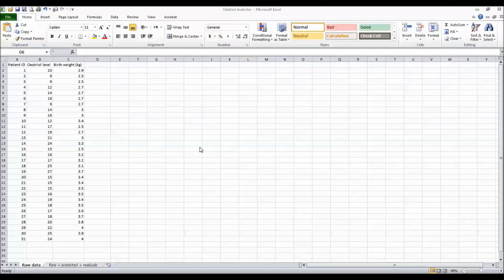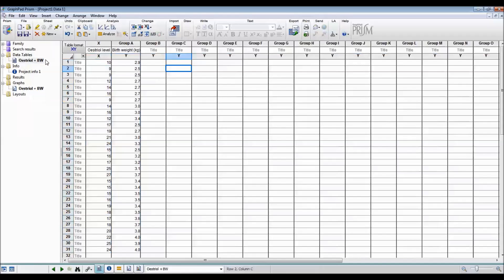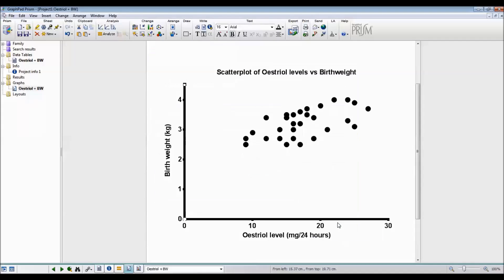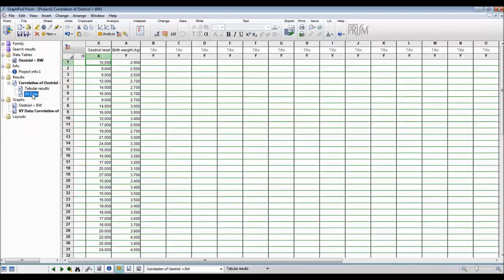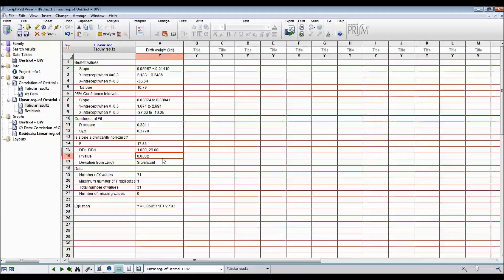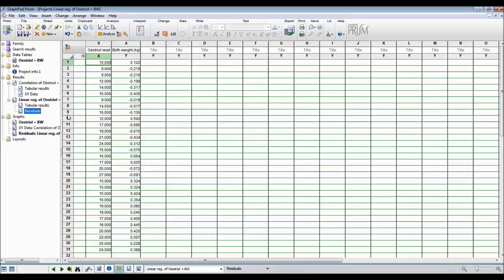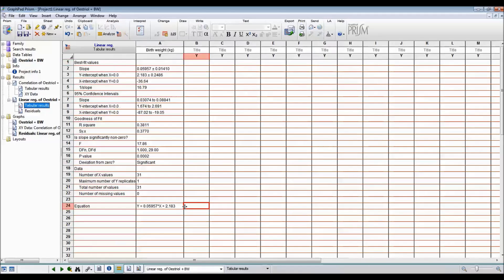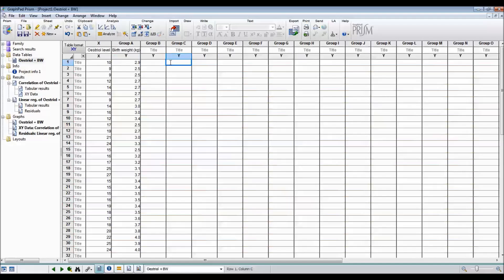Graph Pad Prism - Scatterplot, Correlation & Linear regression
This video shows how to use Graph Pad Prism to do simple linear regression.

Specifically:
* Put the data from Excel into Graph Pad
* Graph the data using a Scatterplot  (2 min 20 sec)
* Calculate the correlation coefficient (4 min 30 sec)
* Do simple linear regression (6 min 45 sec)
* Interpret the output, including
* The Residual plot           (9 min 20 sec)

Total video length: 14 min 42 sec